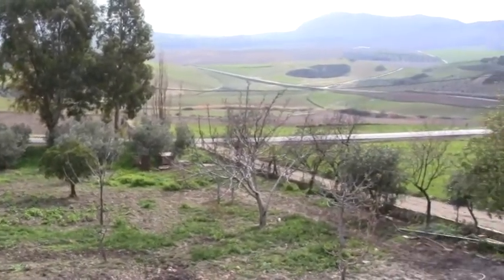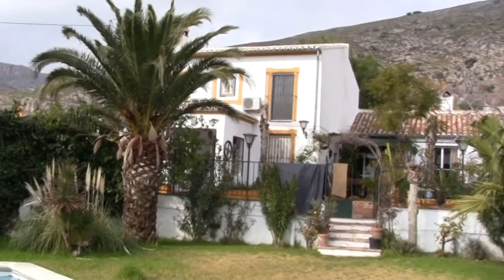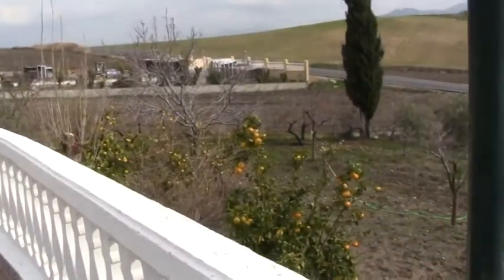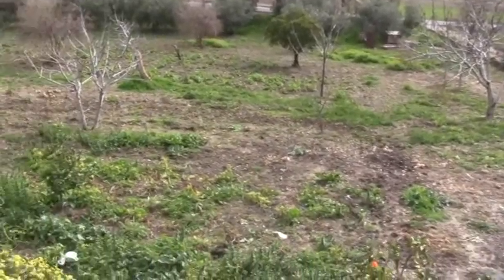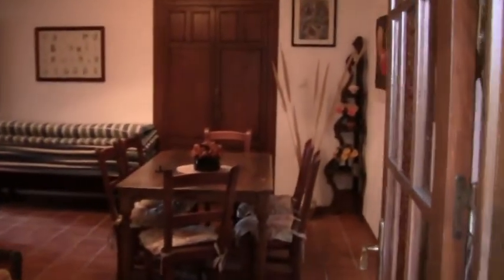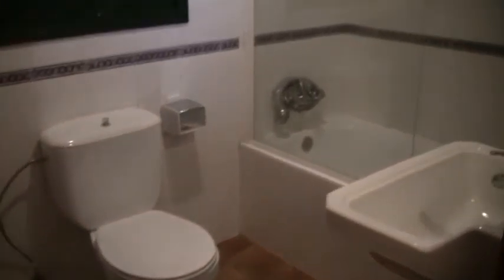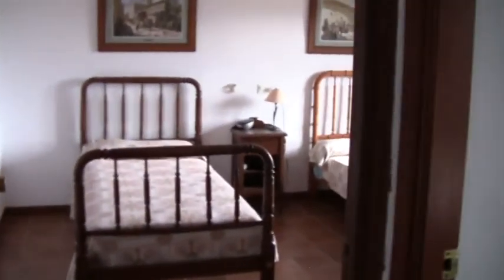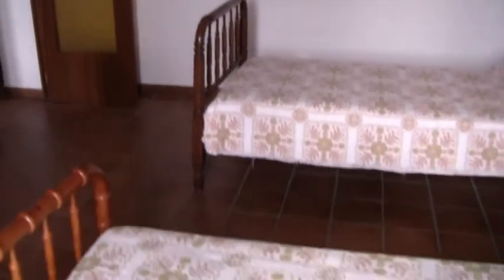Country Property For Sale in Cañete La Real, Andalucia, ref 1097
A traditional country house, full of charming features. The house is situated in an elevated location with panoramic views of the surrounding countryside and the Sierra de las Nieves mountains.

The property comes with three reception rooms, two bathrooms, two kitchens, three double bedrooms, a pretty entrance porch, a spacious landing, lots of character and a couple of storage rooms. The house only has three bedrooms but could easily be converted into extra accommodation or would be suitable for an independent guest house or annex.

There is a mature garden with a variety of plants and trees with an ideal vegetable garden. A large swimming pool, a couple of patios and parking. The house has mains water, electricity and is only a short drive from Cañete la Real for the local amenities. Malaga is about 45 minutes drive and Ronda 20 minutes.